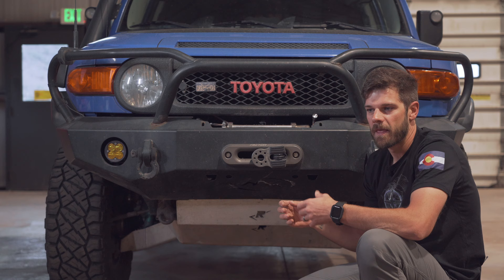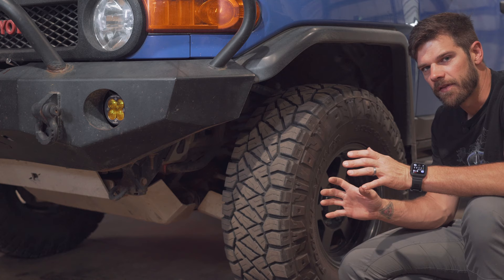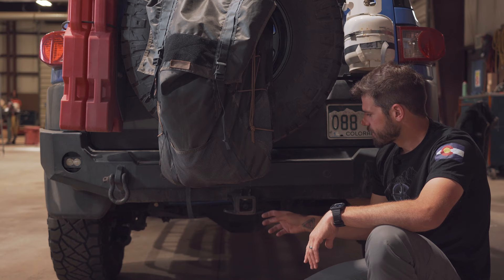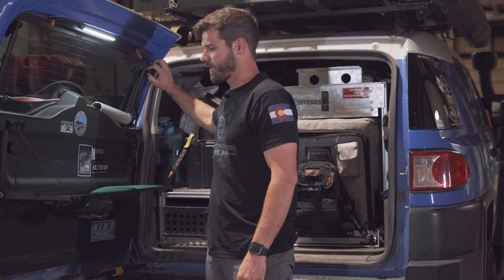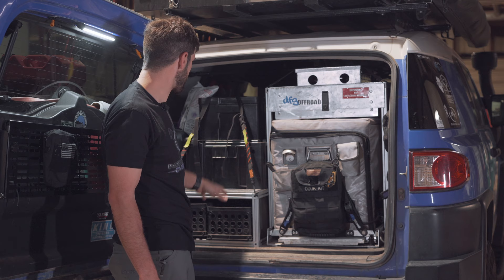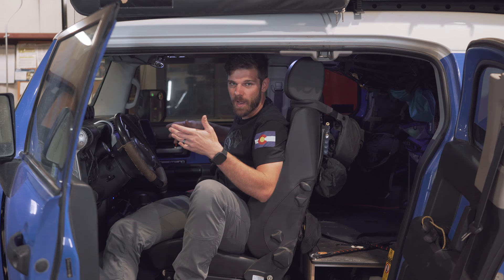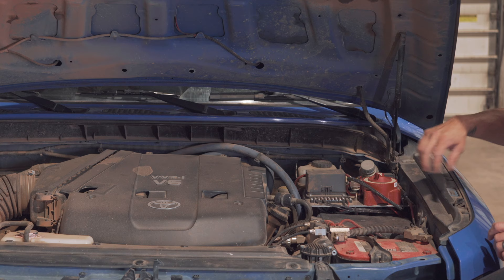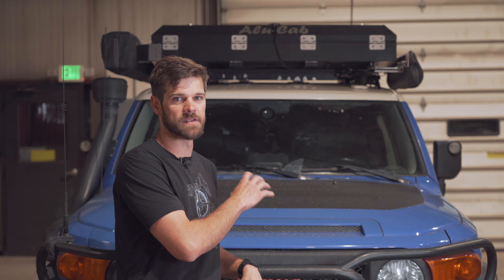FJ Cruiser Build | Overland Adventure Offroad Truck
FJ Cruiser Build | Overland Adventure Rig
Links For Gear Below!

This episode is an in depth walk around of my 2007 Fj Cruiser  build as an offroad/overland vehicle. This Fj Cruiser build has gone through a few different phases and I think its current sitting as the best overland vehicle it can be for such a small vehicle.  I built this Fj Cruiser for both quick weekend trips and long adventures, but most importantly convenience. Its scratched and dented, which is a sure sign of good memories. This is a truck that was built to last, and I think I have proved it.

I hope this video is helpful for anyone working on their own Fj Cruiser build. If you have any questions, please reach out and ask!

Now I ponder what I will build for my next offroad/overland truck.